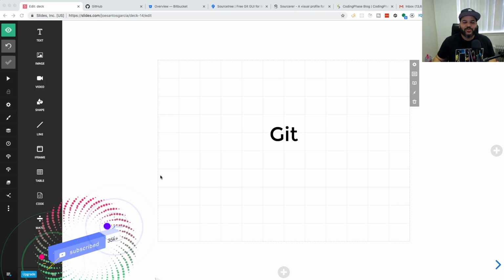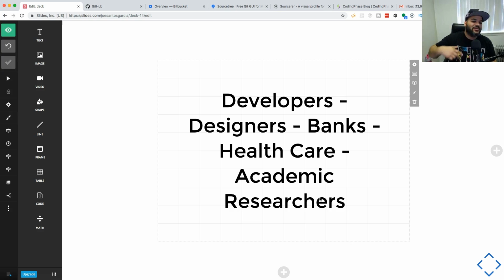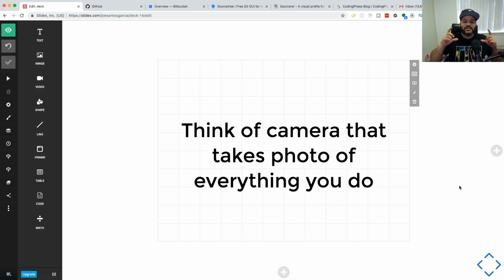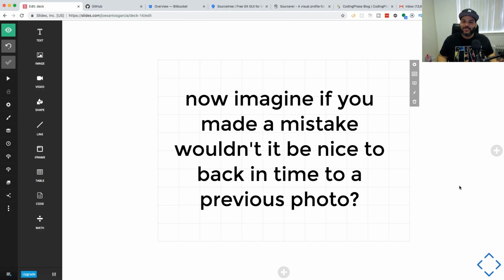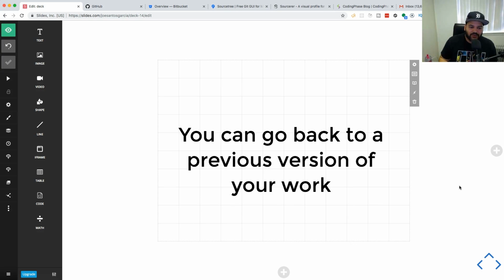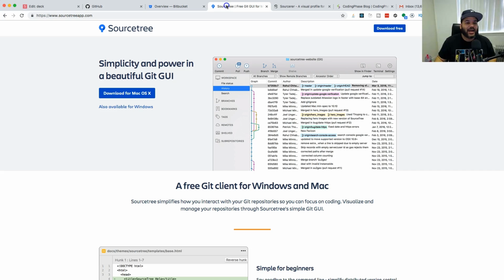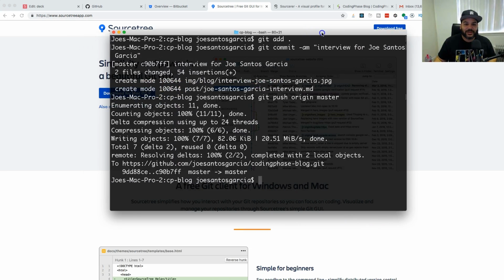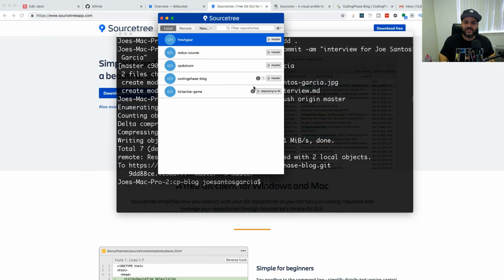Git Like A Pro Launches Today!!!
Now If You Wish To Sign Up For Membership get this course and all courses on codingphase.com use this link